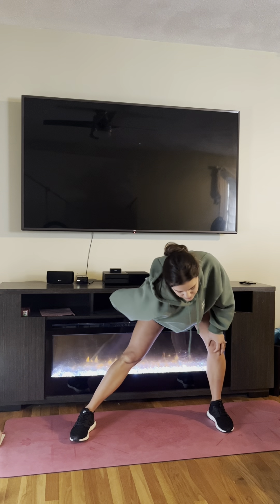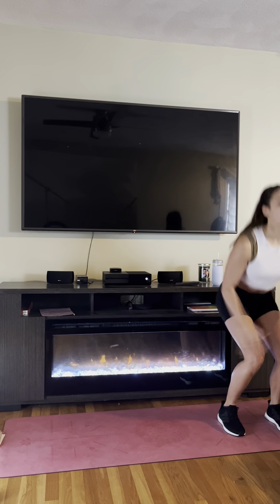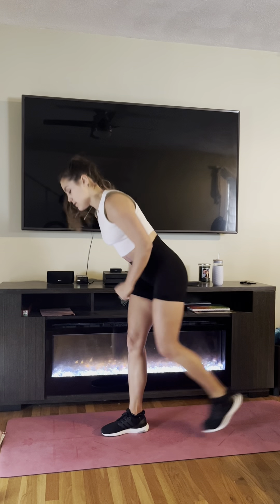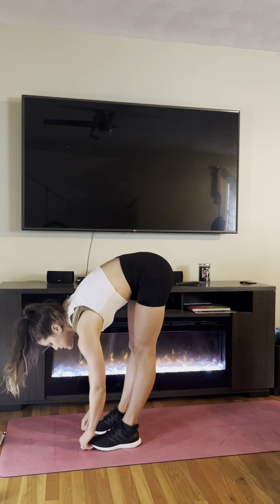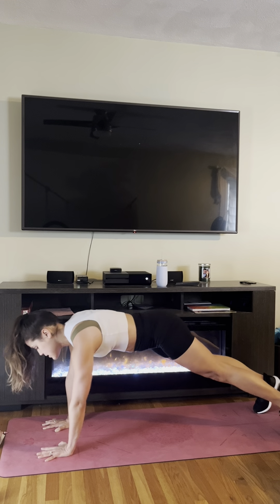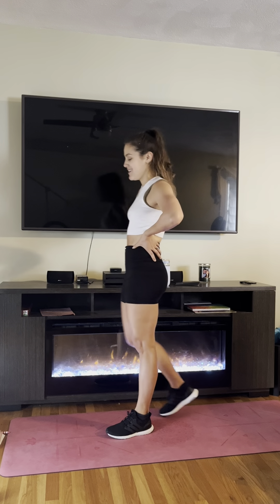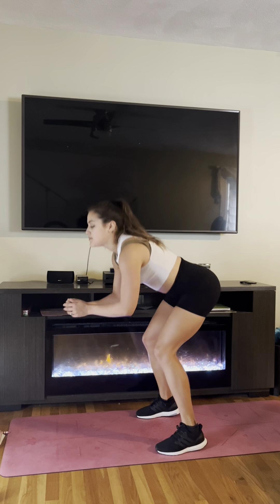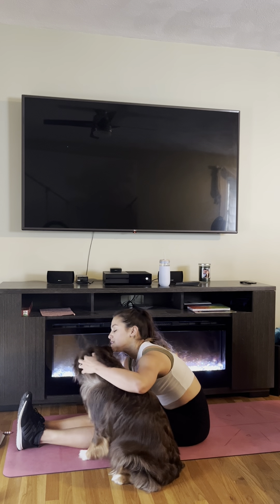WEEK 4 DAY 3!!! - 20 MINUTE HIIT FULL BODY CARDIO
6 moves 3x